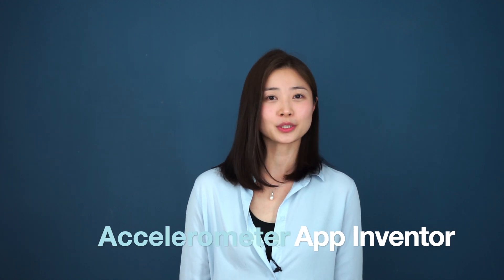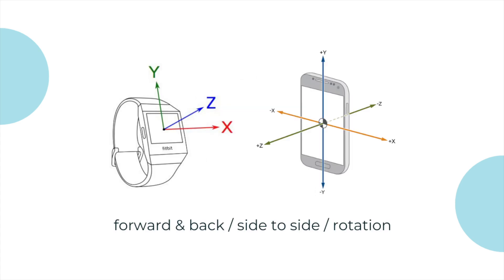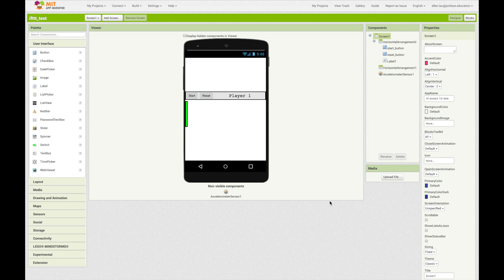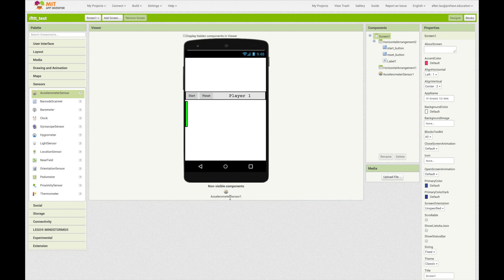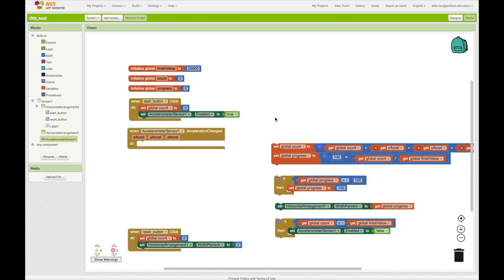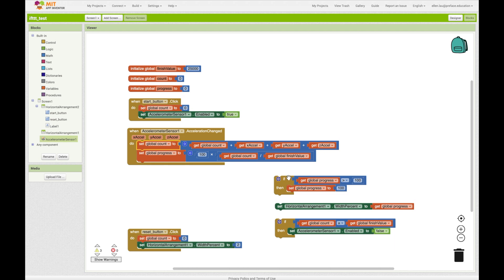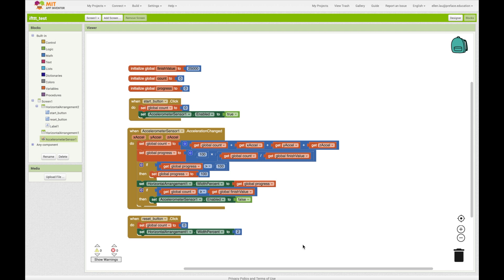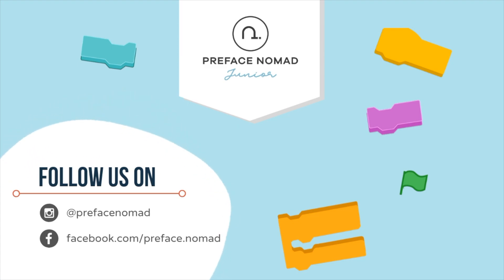App Inventor Tutorial | Accelerometer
Do you know what an accelerometer is and how is it used in technology? It is a feature commonly used on devices like phones, laptops, watches and VR controllers.

This video will give you an introduction of an Accelerometer, along with the coding blocks and the logic. You will be equipped with the skill to make a variety of games or apps that involve motion sensing. Follow this video to build a mobile app game!

-App Inventor, Sports Watch Technology

Set up:
- A Gmail account to sign up for an account on App Inventor